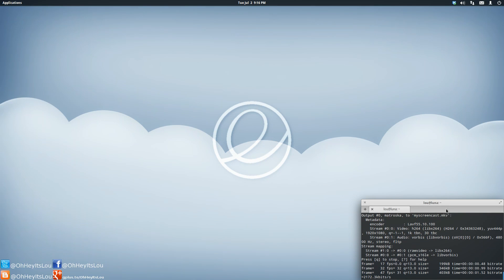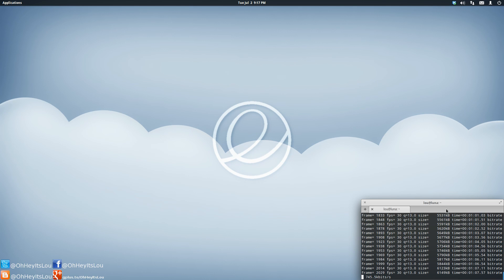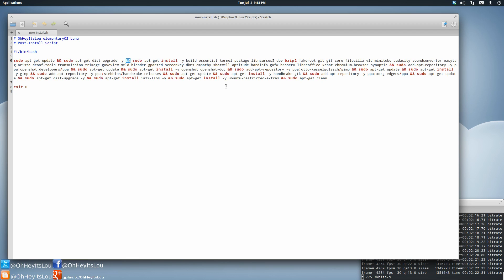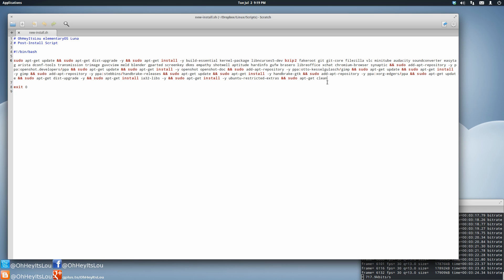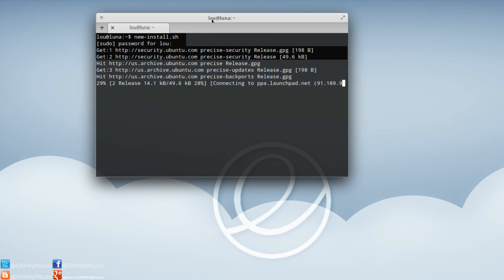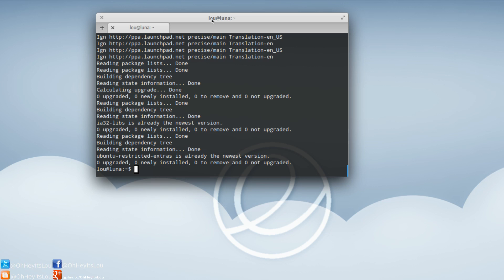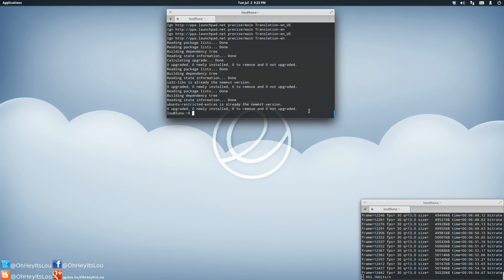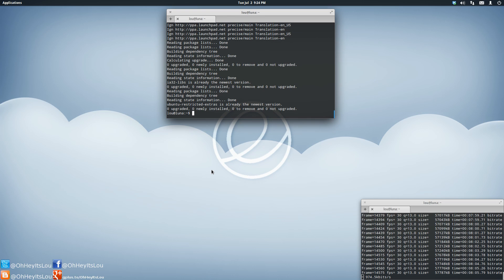Bash Scripting in Linux (Part 1)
In this video I detail some of the many benefits bash scripting has in Linux.  The script in this video is used to update my Ubuntu or Ubuntu derivative based distro install all of my commonly used applications and PPA's and finally clean my apt cache when all is said and done.  Enjoy!

IRC: Freenode
Steam:  IDIefiant